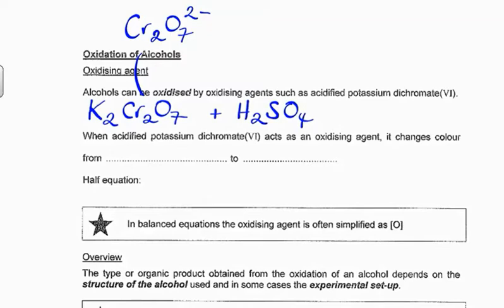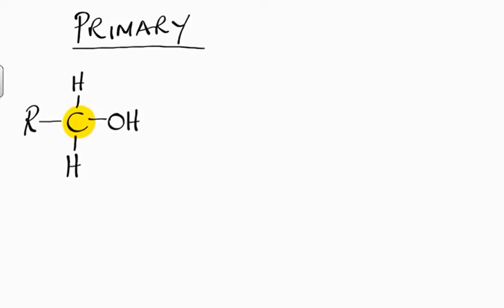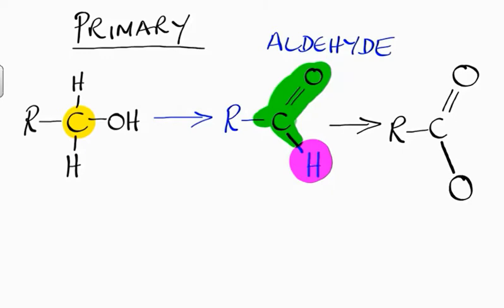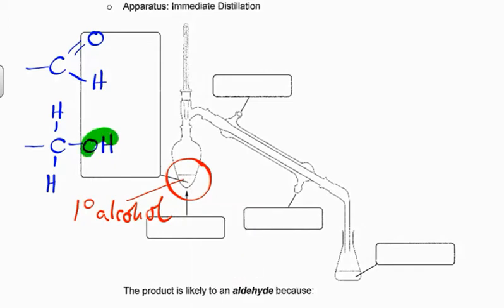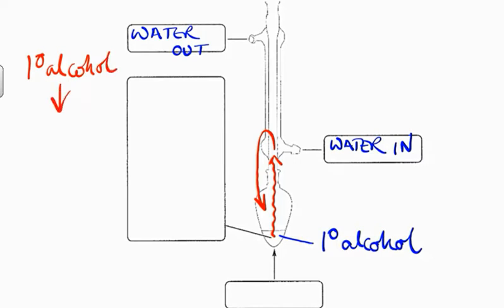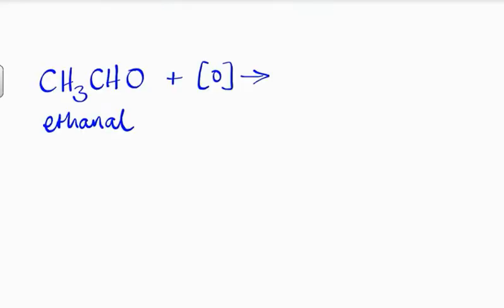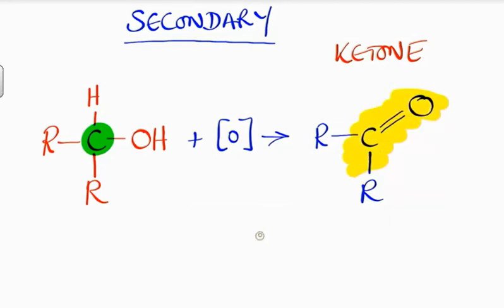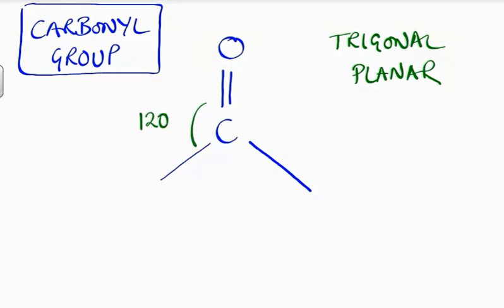Oxidation of Alcohols